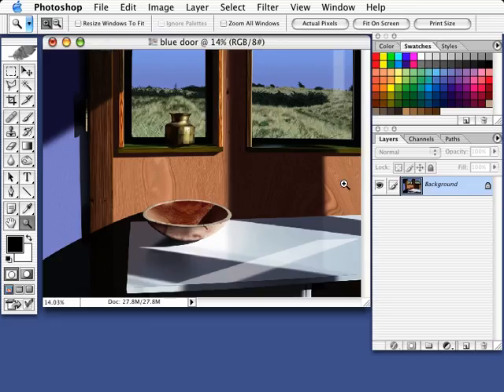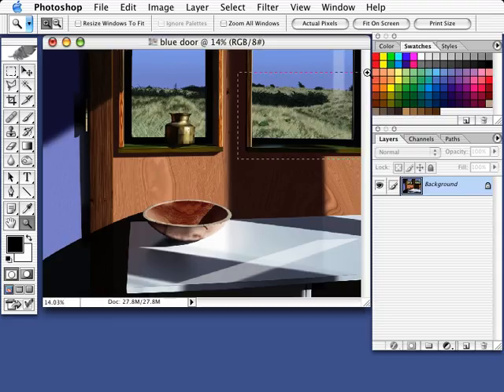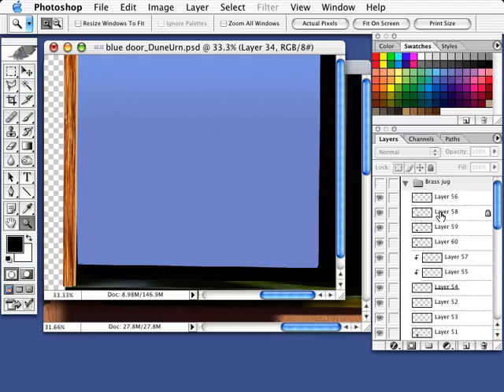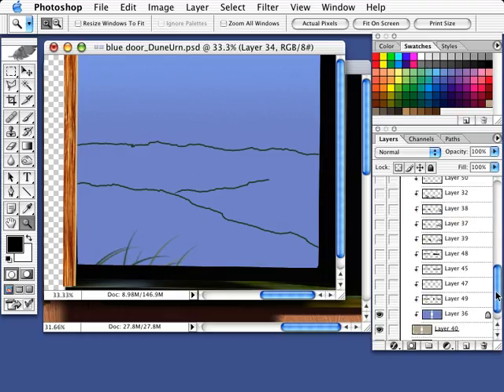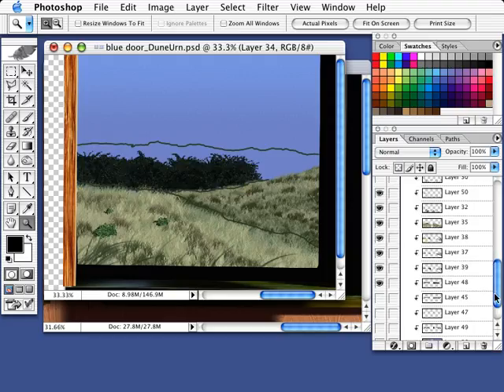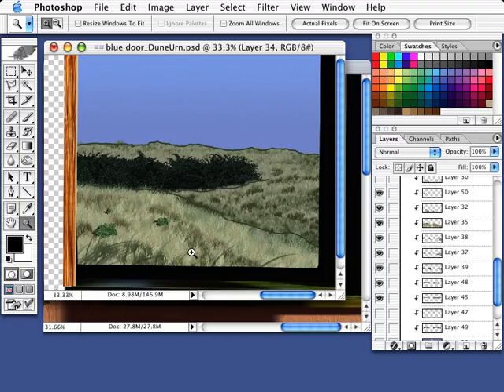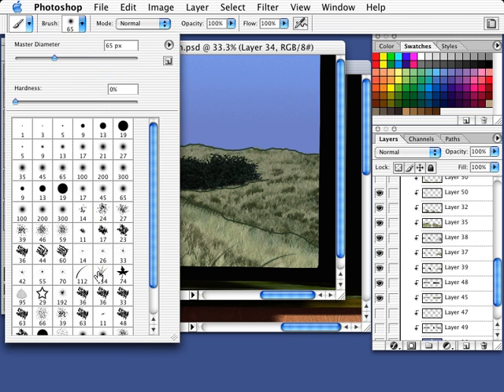03 layers intro